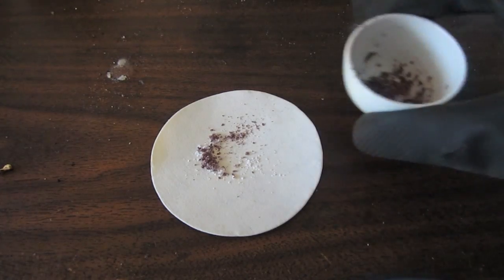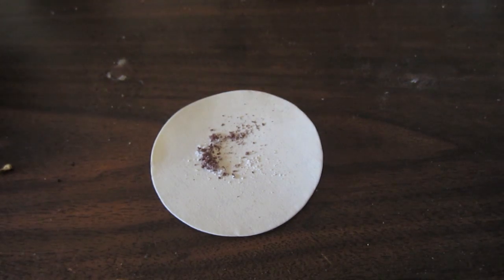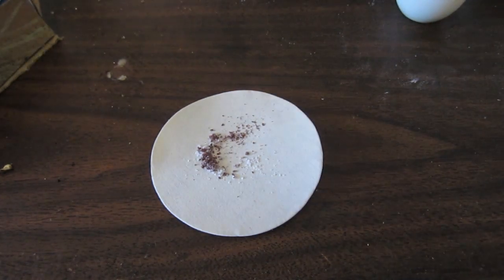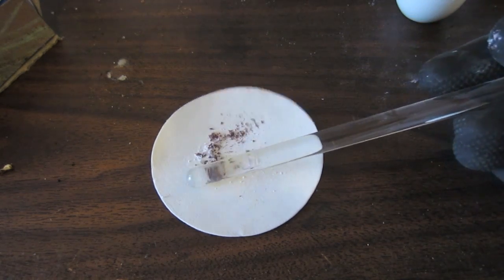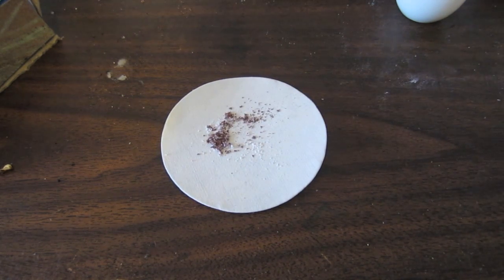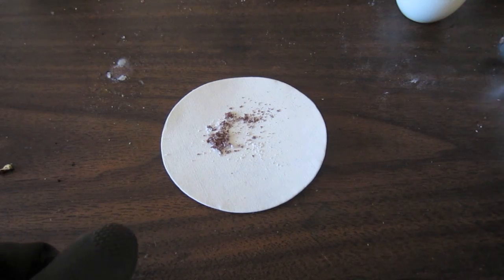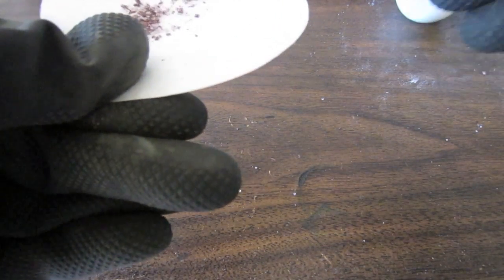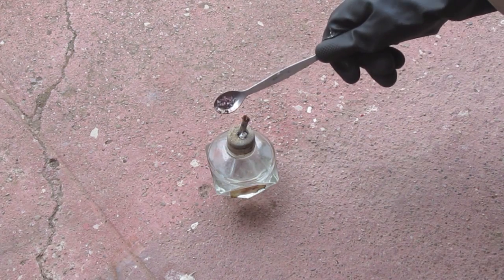Phosphorus (new and improved)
I react red phosphorus with an oxidizer (sodium chlorate), and talk about phosphorus' three allotropes.